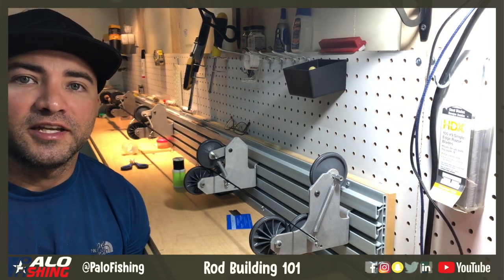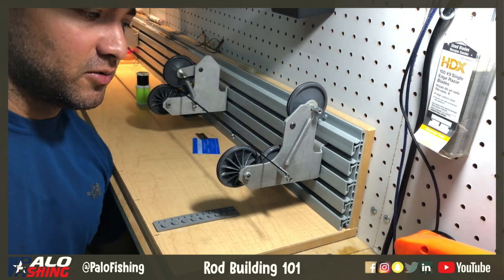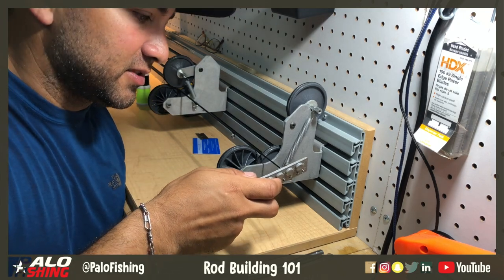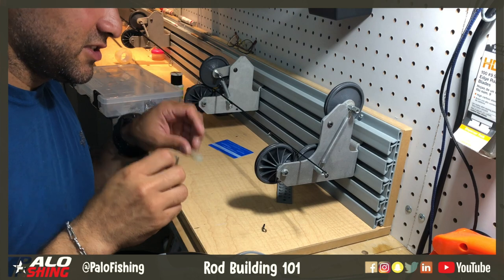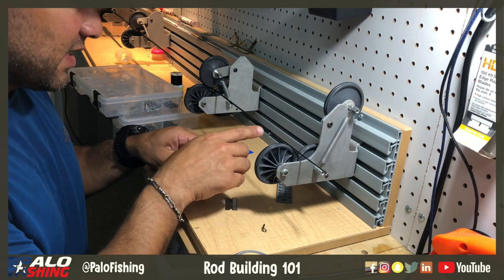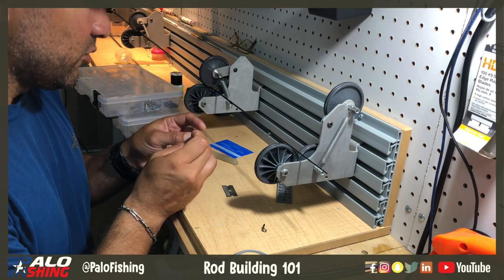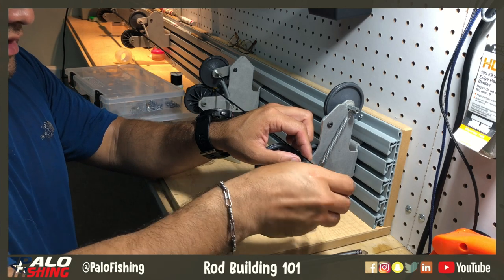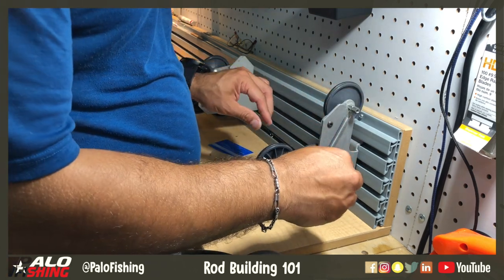Rod Building 101: Replacing Tip Tops on Fishing Rods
We get a lot of rods in with broken tip tops.  I this video, I show you guys how easy it is to replace them.